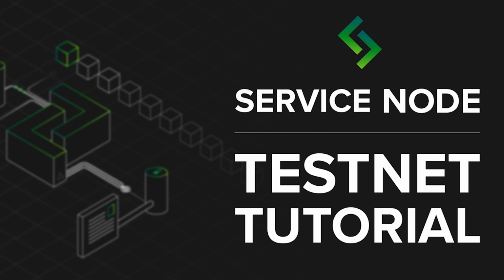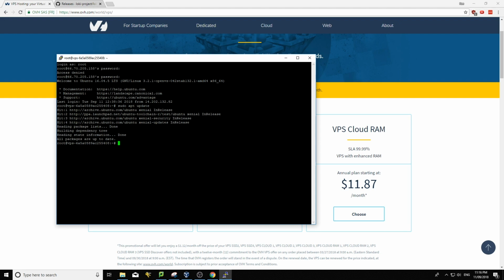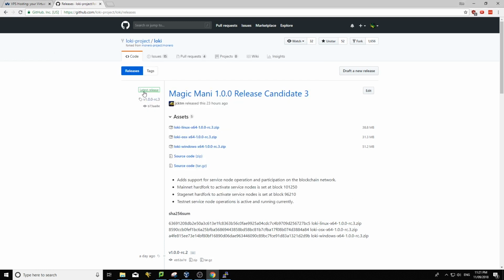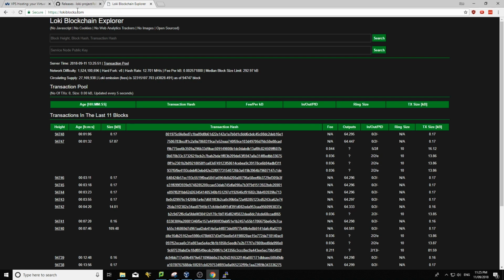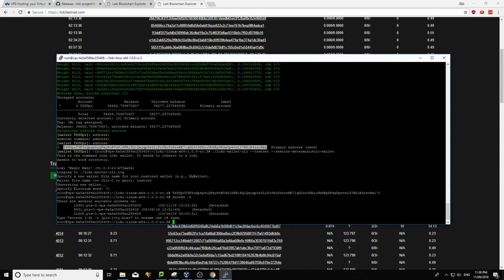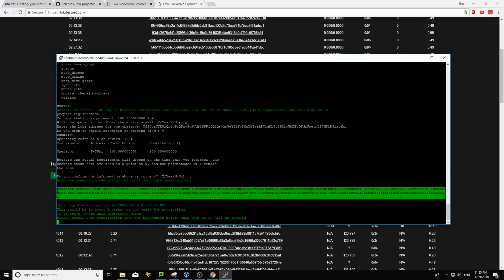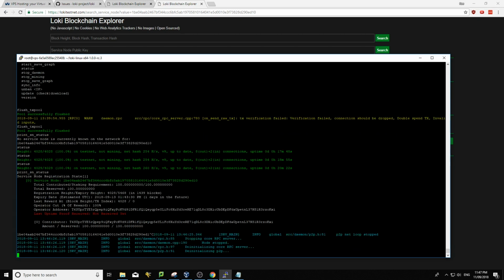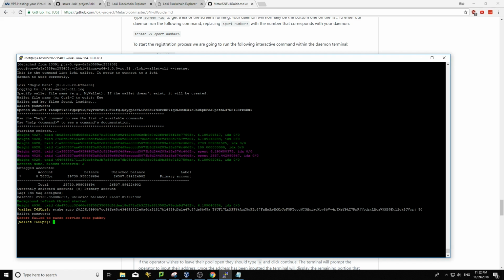Service Node Tutorial -- Testnet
Here is the full service node guide - it goes into a lot of greater detail.